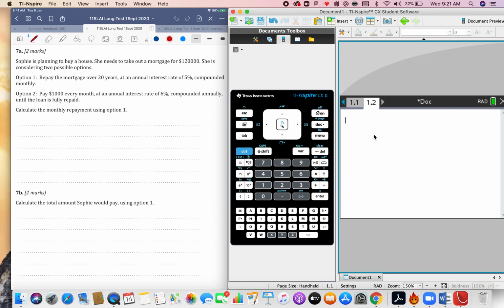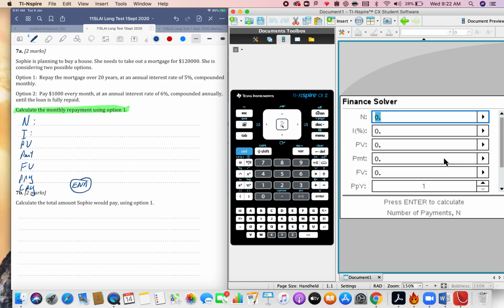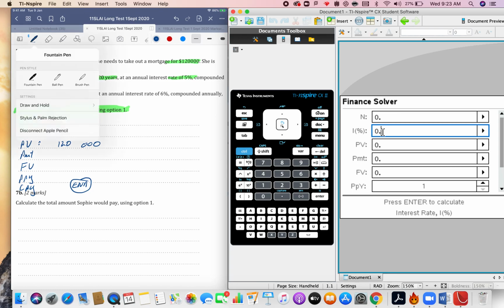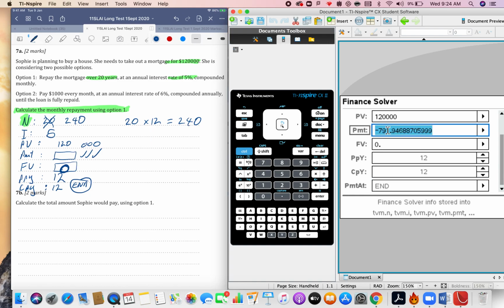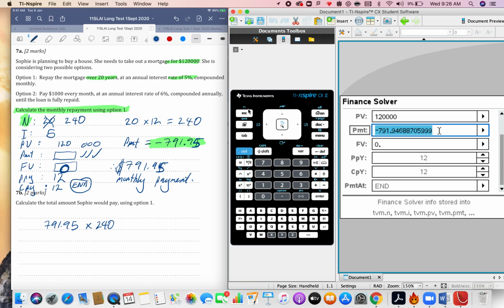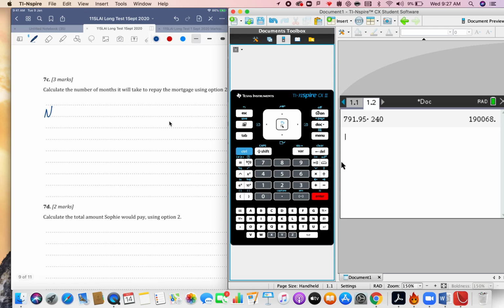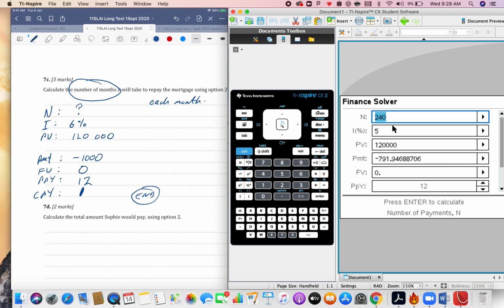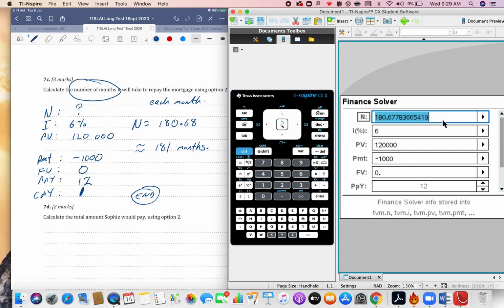Finance Solver Long Mortgage Question